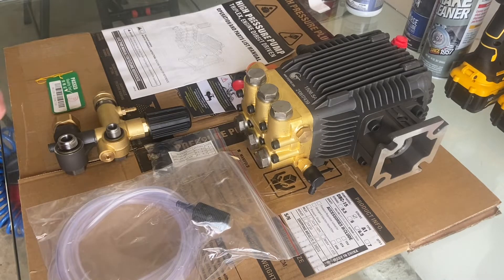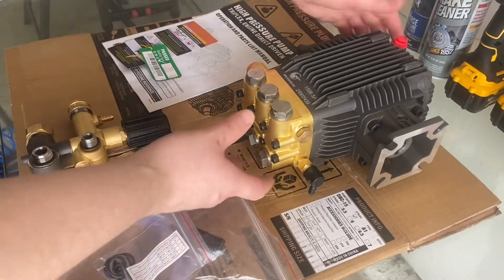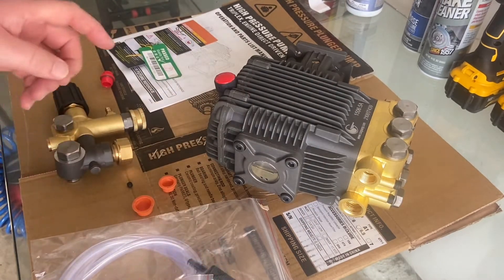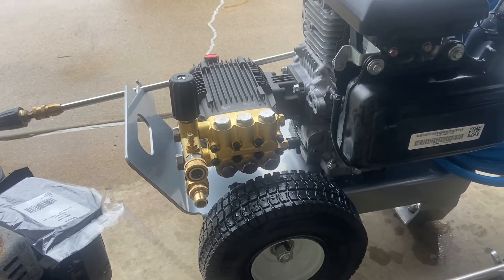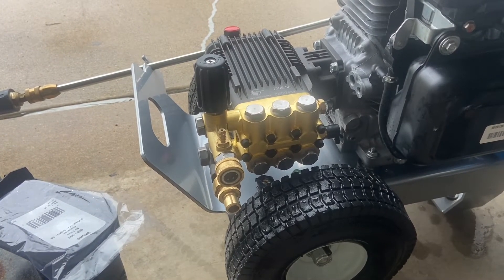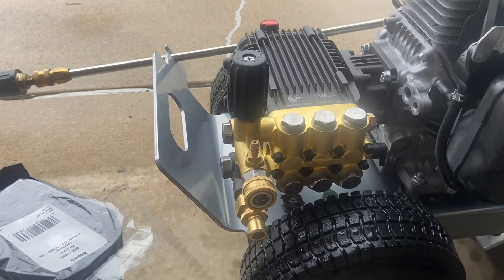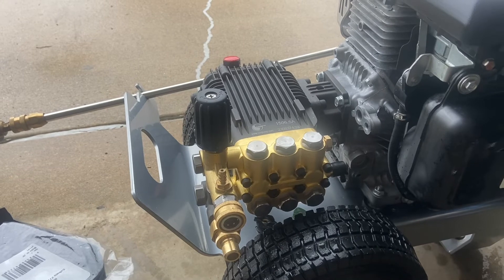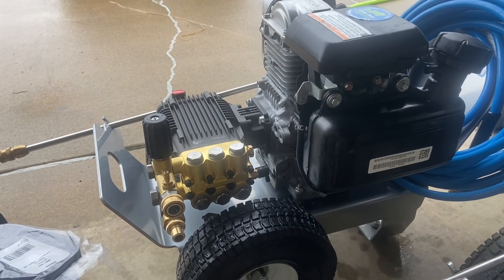CanPump 3000PSI – 3.1GPM Triplex Pump 3/4″ Hollow Shaft 3WZ-1506.5A Review and thoughts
I received this pump a few weeks ago from my friends at Canpump.  Here is a quick overview and a look at what other pumps it can replace.

CanPump Amazon Store: